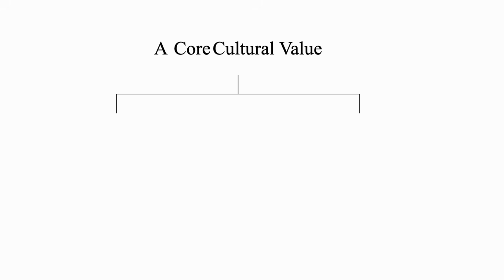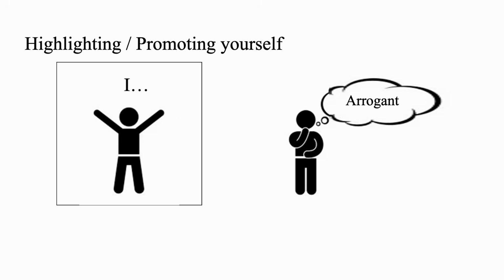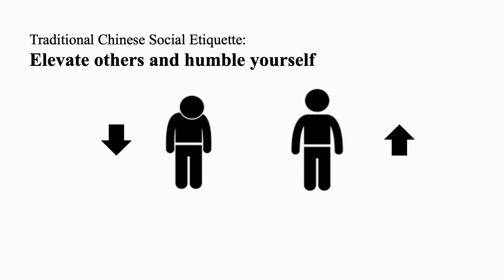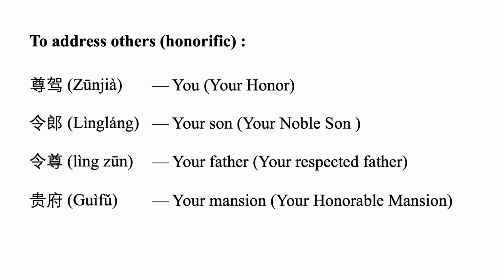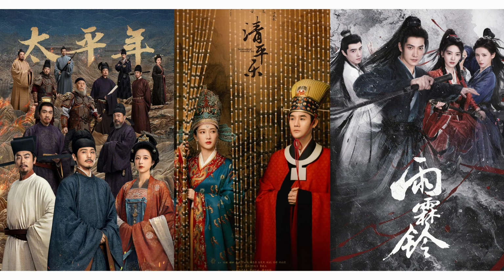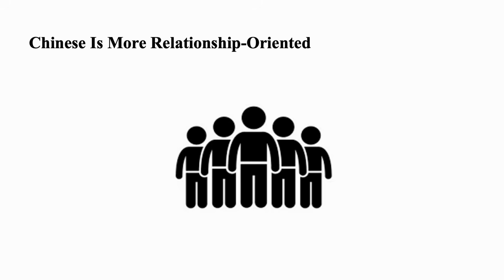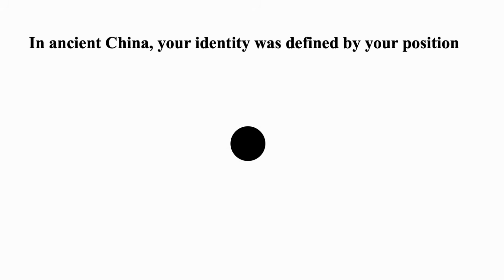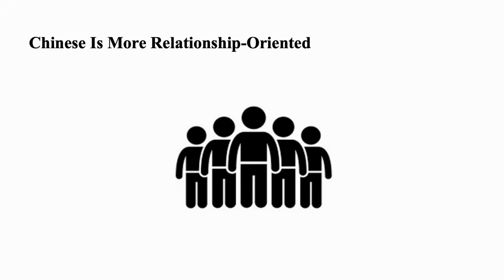The Hidden Reason Chinese People Avoid Saying "You" | EP 21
Why do Chinese speakers often avoid saying "you" (你)?

In this episode, we'll explore the cultural logic behind Chinese forms of address.

You'll learn:
• Why Chinese often omits pronouns
• How traditional ideas of respect and humility shaped the language
• The most common and practical ways Chinese people address friends, colleagues, strangers, and elders today

You'll understand not only how Chinese people address each other, but also what these habits reveal about Chinese culture and social relationships.